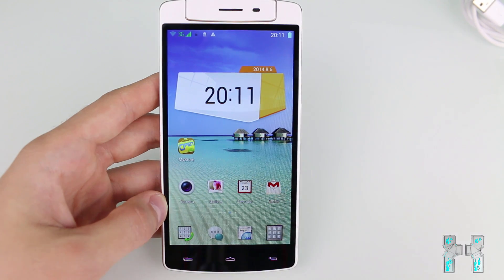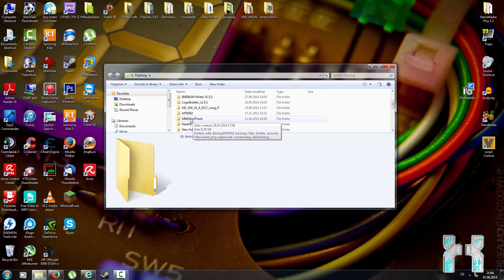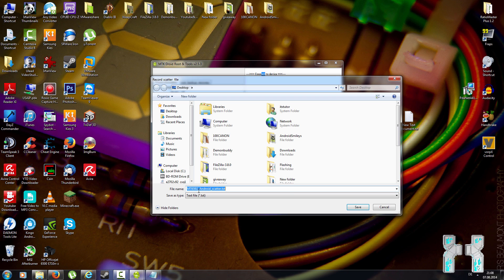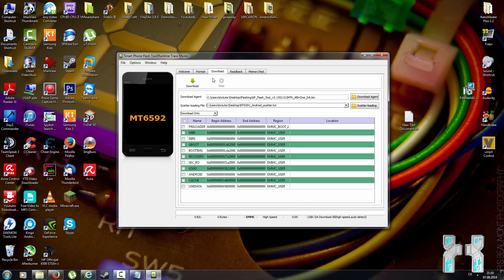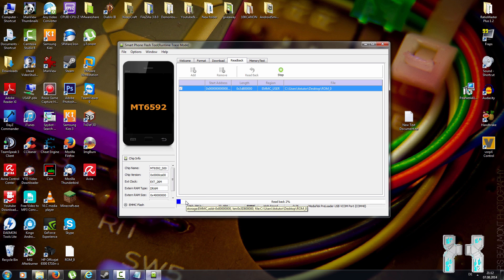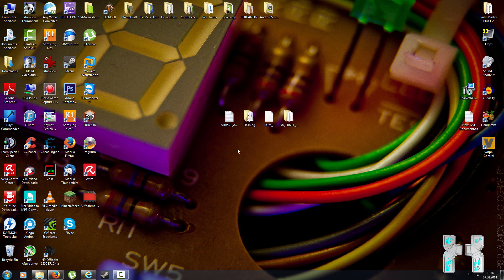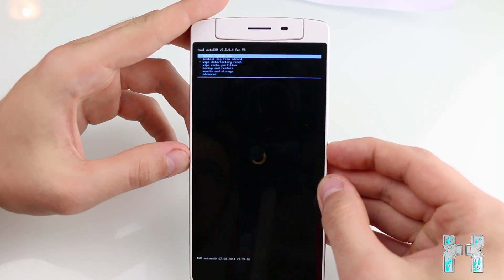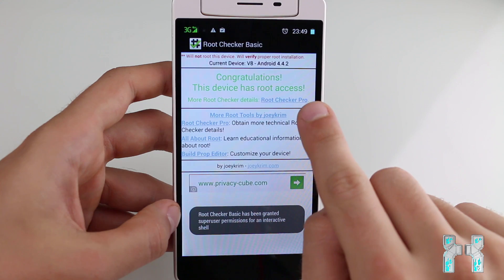How to Root every MTK China Phone - Readback With SP-Flash - Root + CWM on INEW V8 [HD]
Just follow the steps shown in the video. I´m not responsible for any damage taken to your phone or tablet because of wrong usage by users who follow this tutorial.